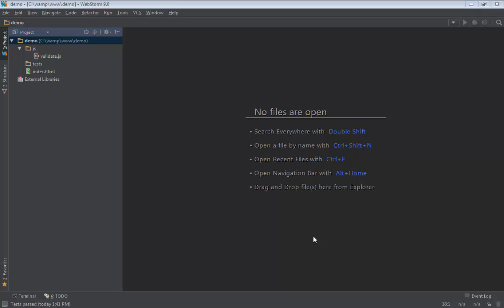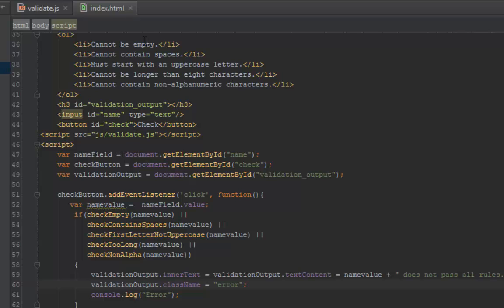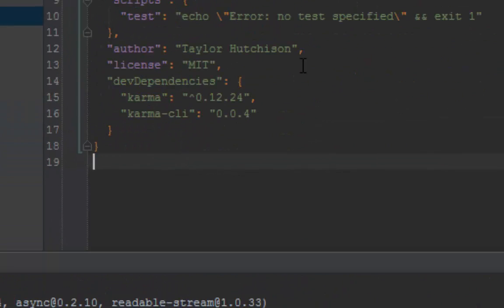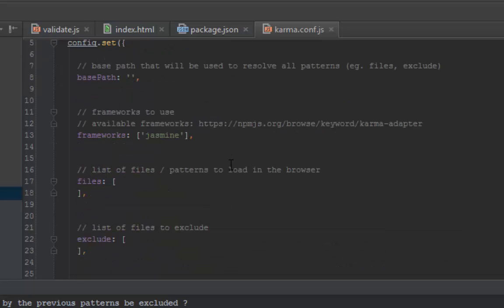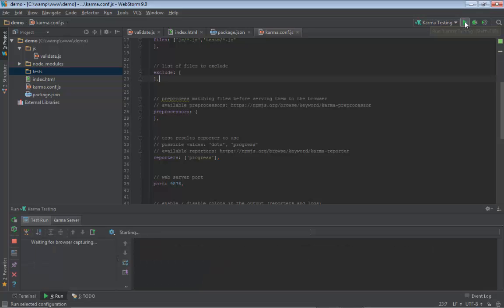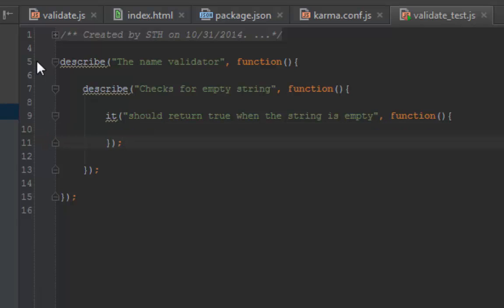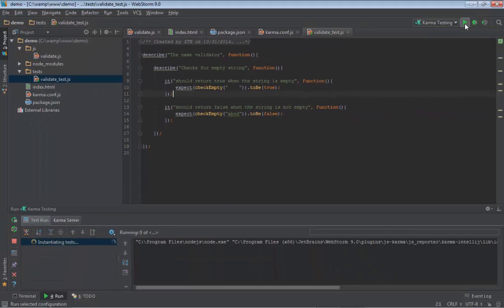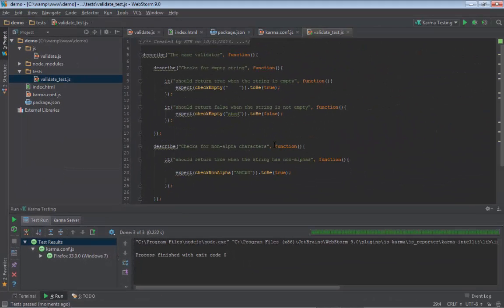Getting Started with Testing JavaScript in WebStorm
In this screencast I'll show you how to set up a testing workflow in WebStorm using Karma and Jasmine. I cover the basics of getting karma installed and writing some tests for a small demo project.